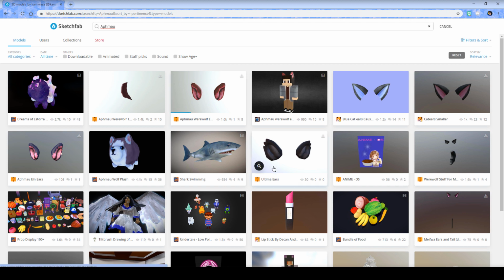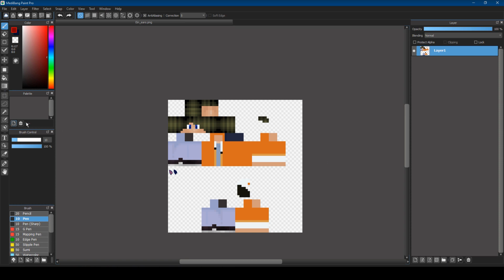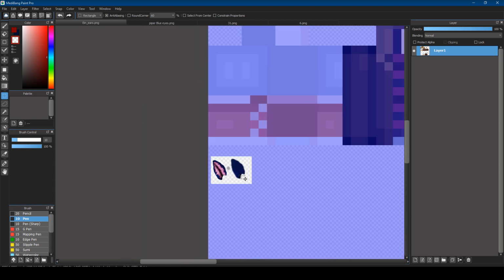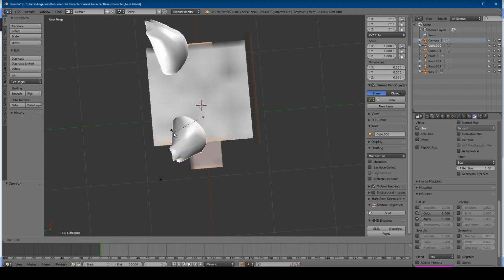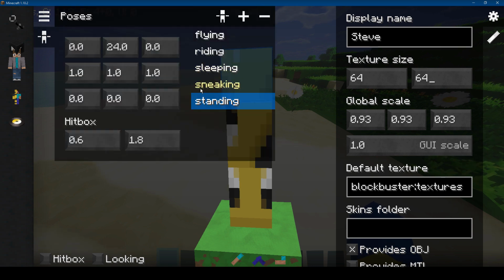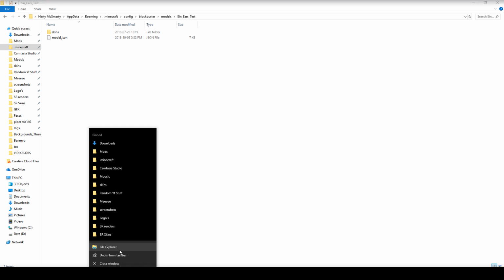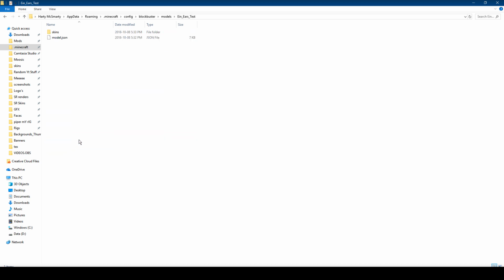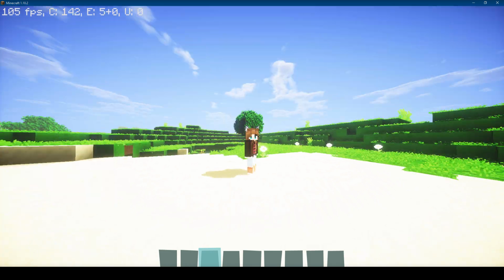HOW TO GET EIN EARS FROM APHMAU IN MINECRAFT!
🌸｡.｡:+♡*♥ Open me! ♥*♡+:｡.｡🌸

Welcome My Smexi's!

It means so much to have you're guy's support! Thank you all soooo much for watching! and i will see you guys all next time! bA bYeEeE!

Profile Pick : Pandreem

Banner : Pandreem

｡.｡:+♡*♥ -Stalk me!- ♥*♡+:｡.｡

🌸Wait. You Legit read this?.. Wow... Thank youuu! =3 🌸